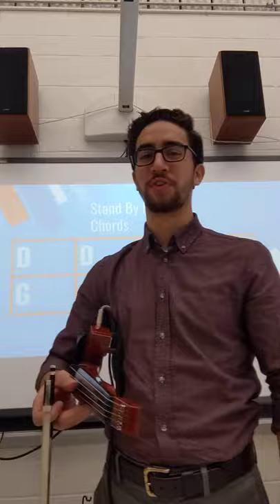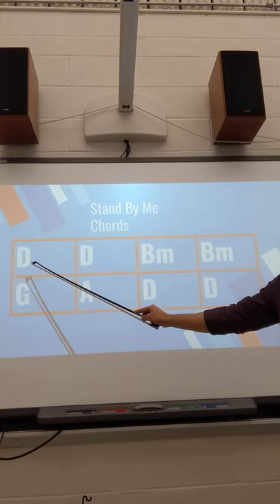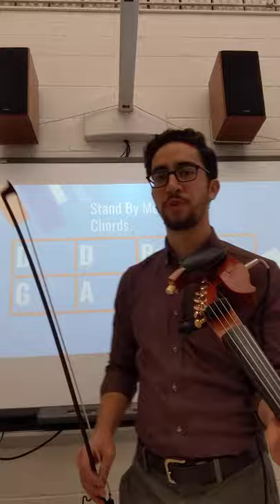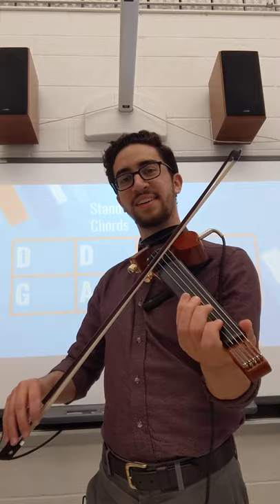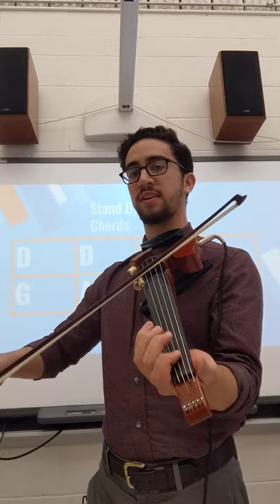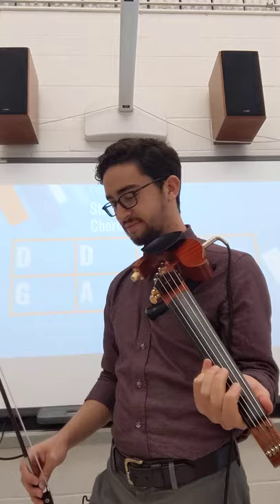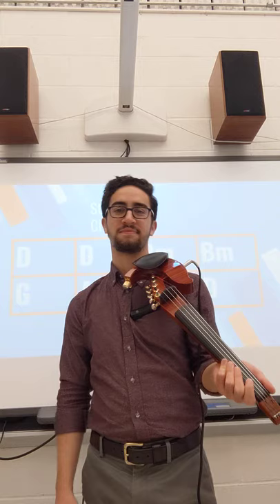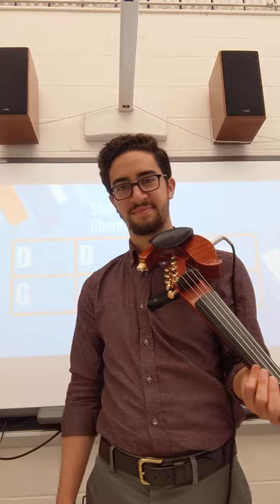Stand By Me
Lesson suitable for all ages and ability levels. Great for String Orchestra, elementary, middle, or high school. k-12